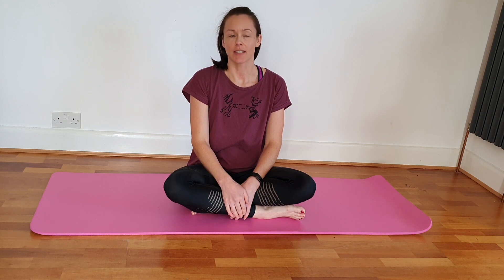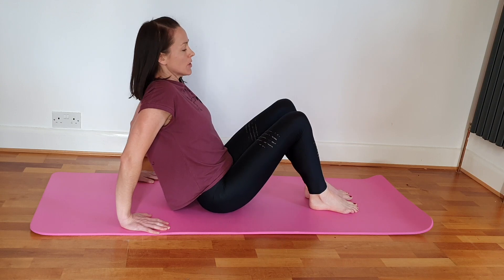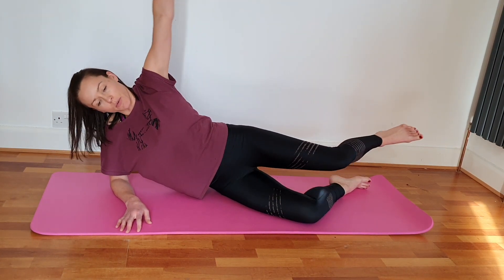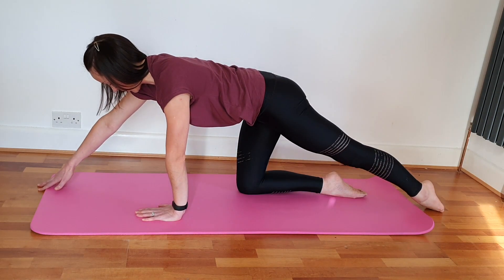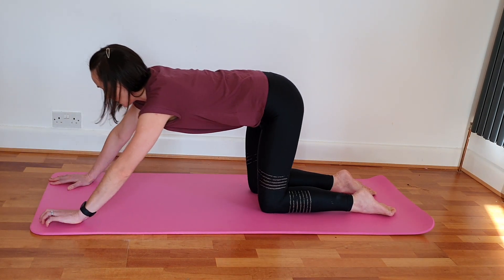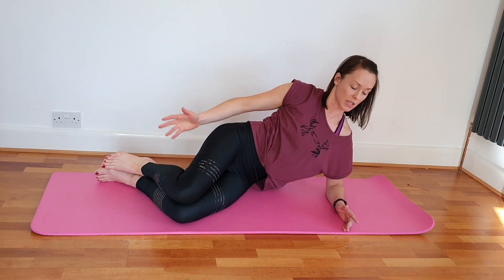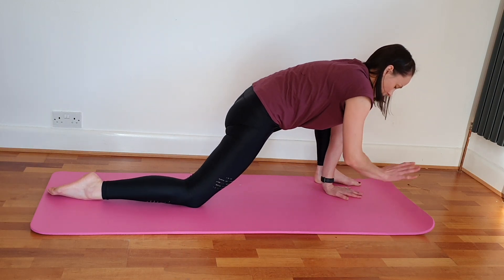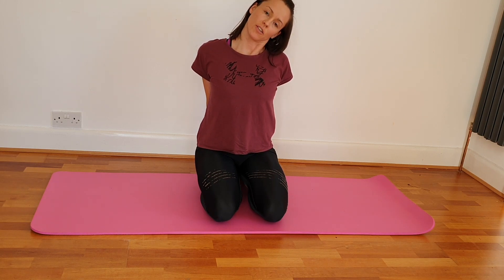Full body Pregnancy Pilates workout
FAB Pilates workout specifically for pregnancy. If you have an issues during pregnancy ensure you seek advice before continuing with exercise, and any discomfort please stop.